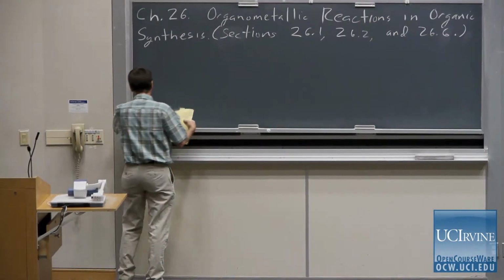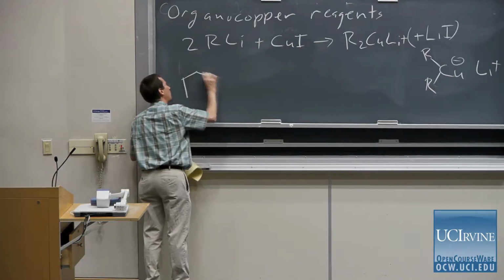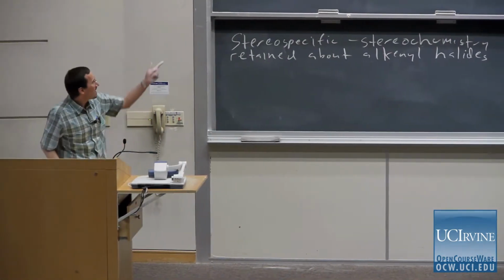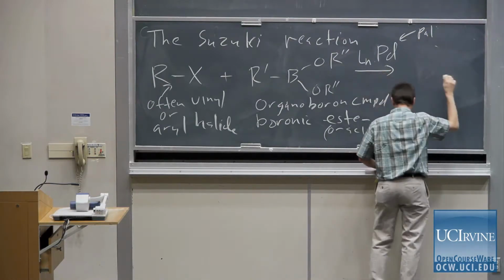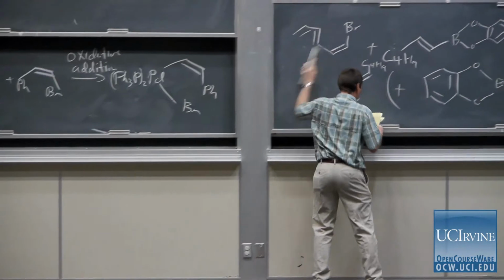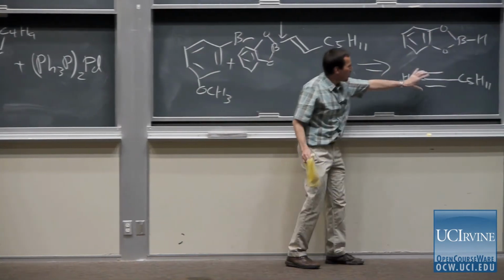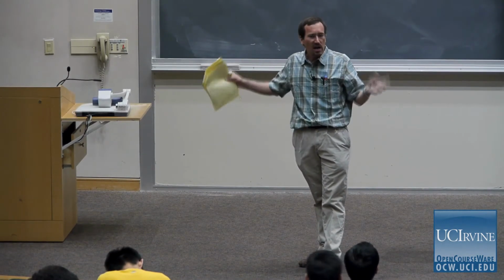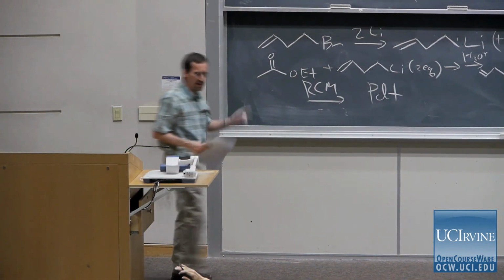Organometallic Reactions ☆ Organic Synthesis ☆ Organic Chemistry Lecture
) This video lecture in organic chemistry is about Organometallic Reactions in Organic Synthesis. This is what you will learn in this lesson.